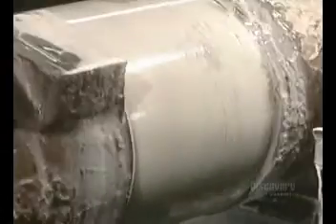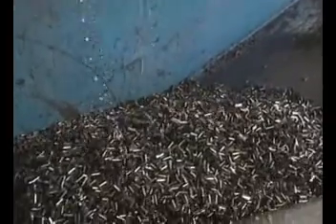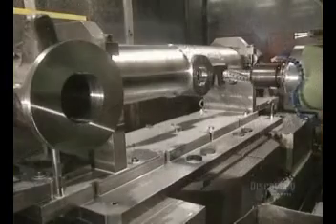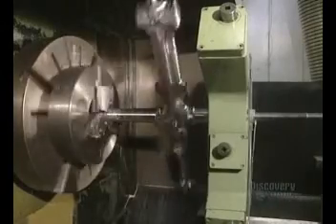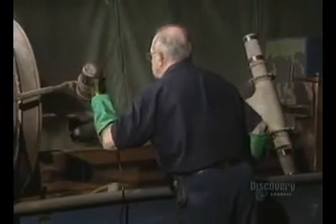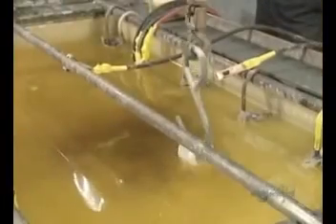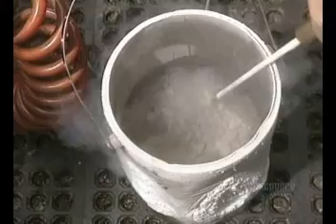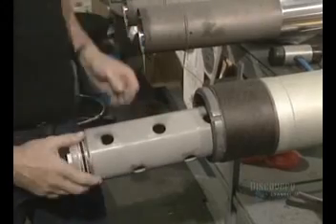Air Craftl Landing Gear.flv